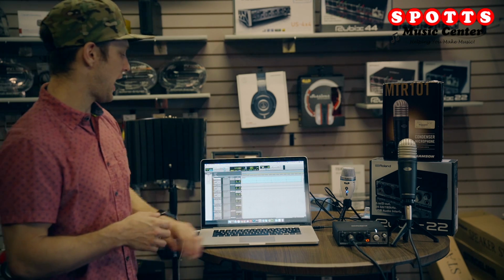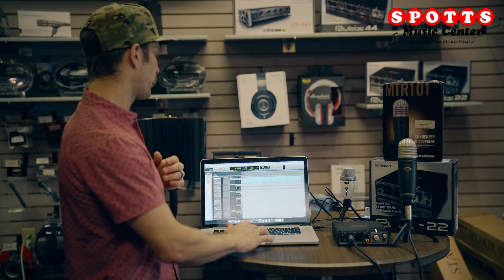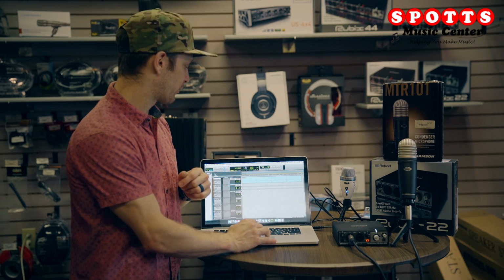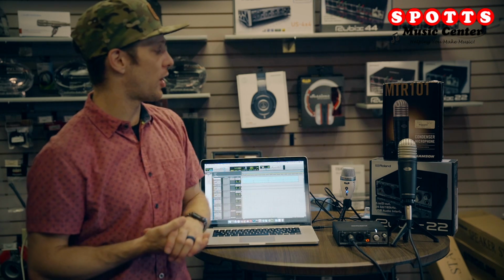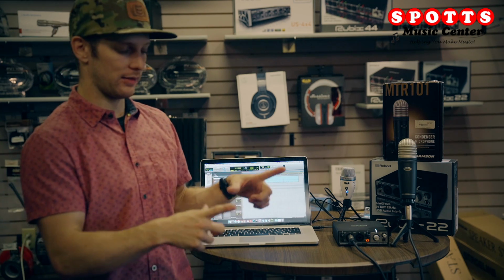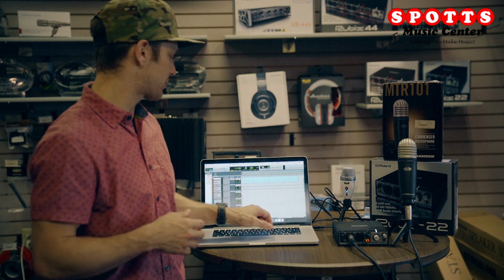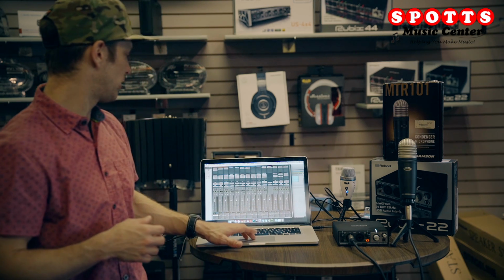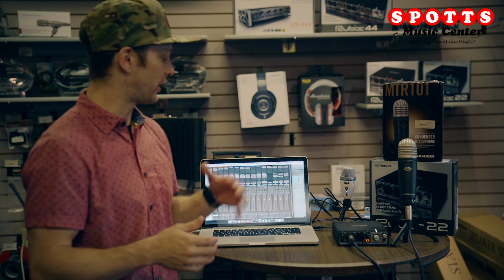Recording options at Spotts. Free recording software, interfaces, and mics.